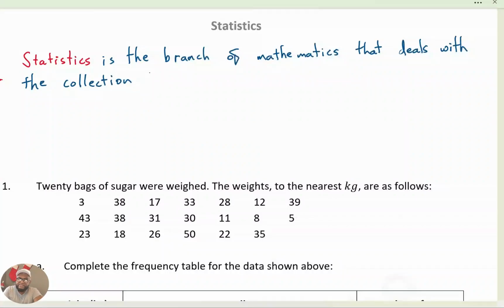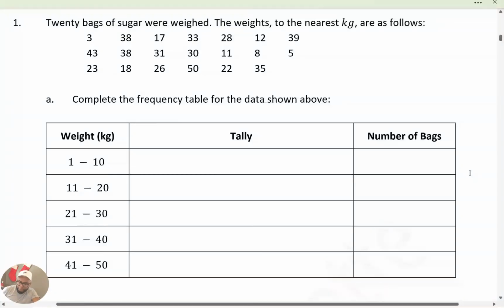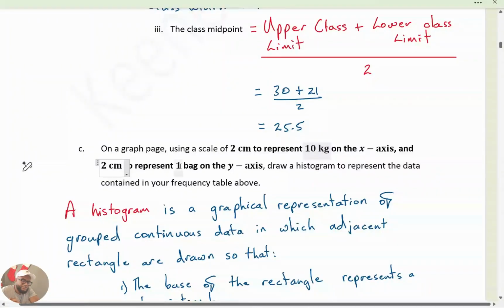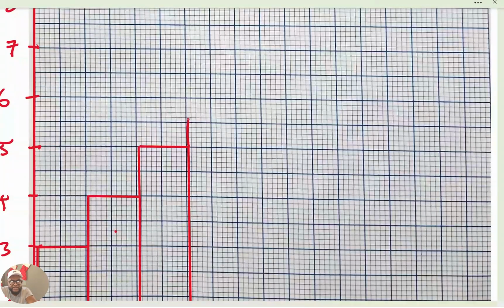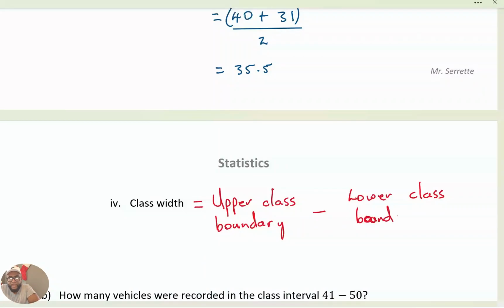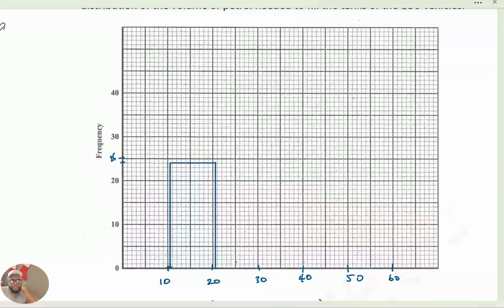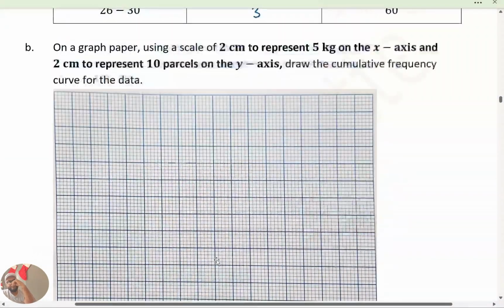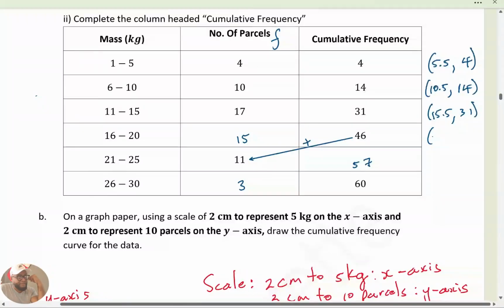Statistics Part 1: CSEC Maths Paper 2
CSEC Maths Paper 2: This worksheet only consists of statistics questions. Mainly number 5 on CSEC Maths Paper 2.